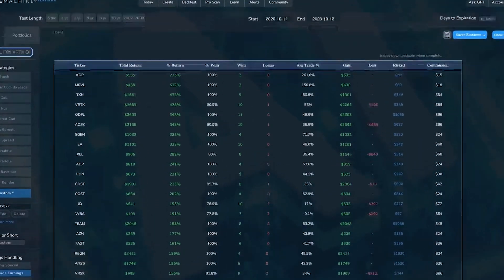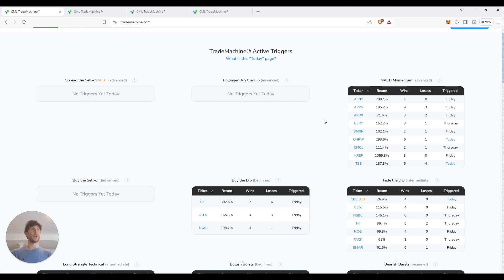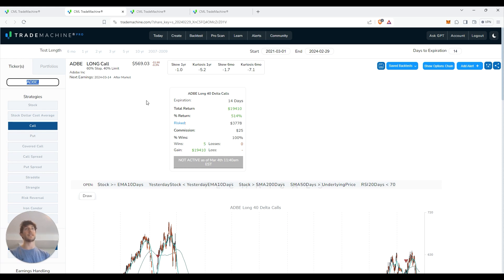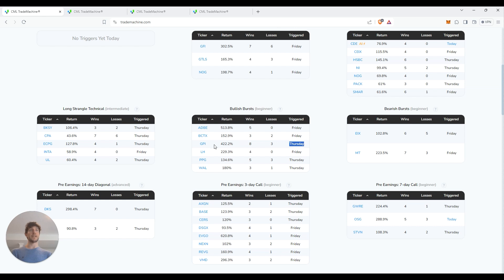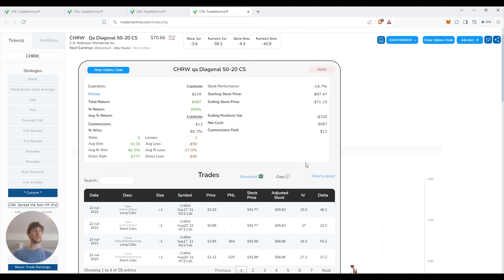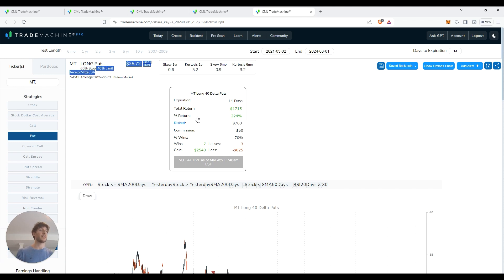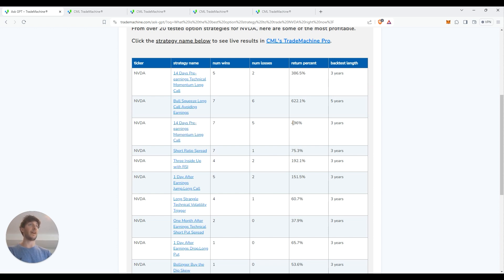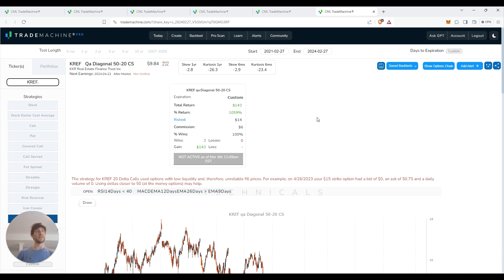This AI Trade Finder Beats 99% Of Traders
In this video, we break down how to use this AI Trade Machine to find options trades with 100% proven perfect win rates and cumulative gains as high as 1729%.

All in under 60 seconds per day

See how artificial intelligence can take your options trading to the next level